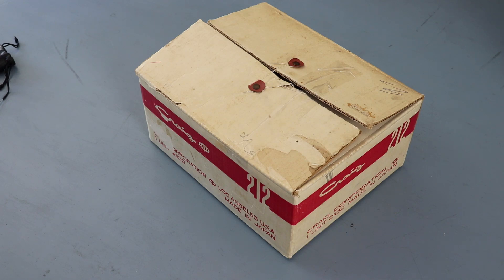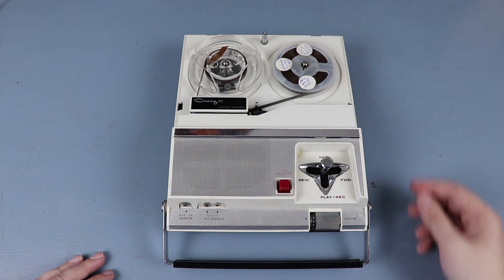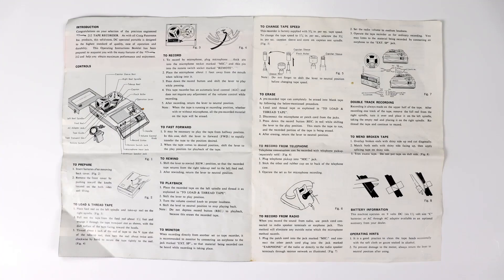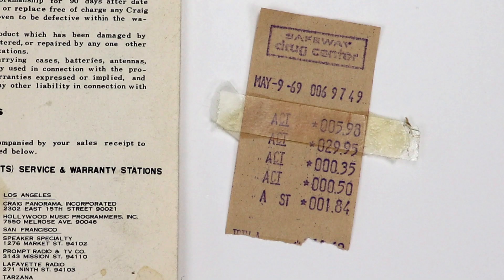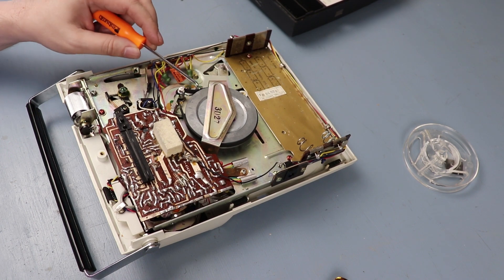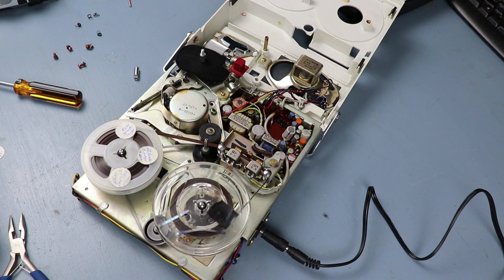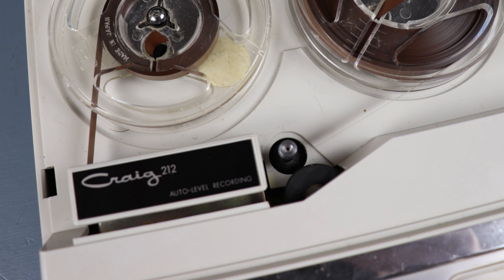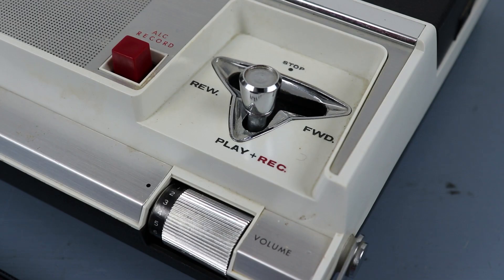The Craig 212 two speed portable tape recorder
I bought this because it seemed like it would be useful for listening to 3" tape reels. I hadn't planned on making a video but when I got it there were a couple of things that seemed unusual to me and I wanted to get some practice with some new audio and video recording equipment.